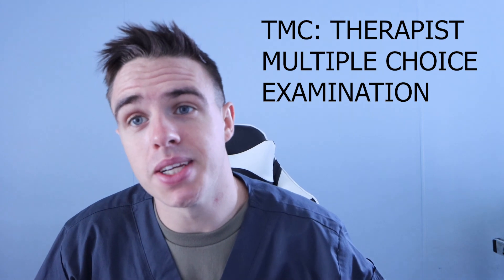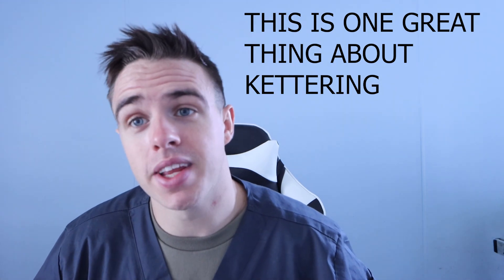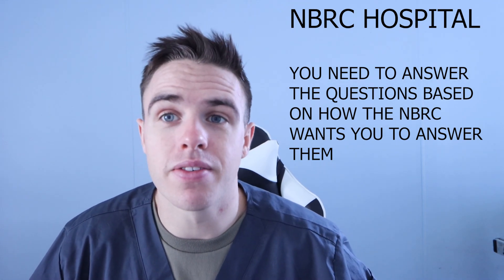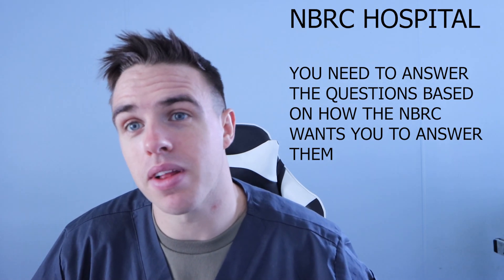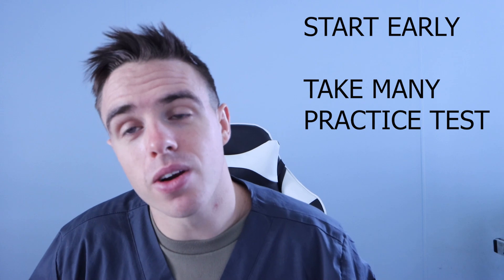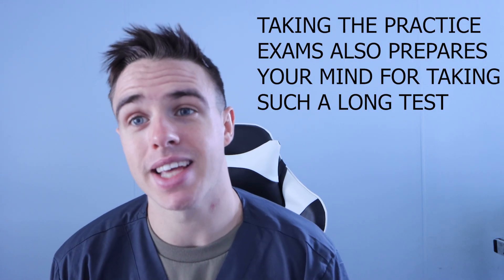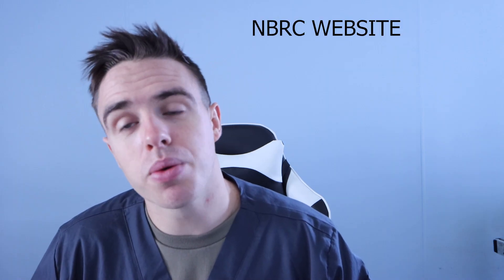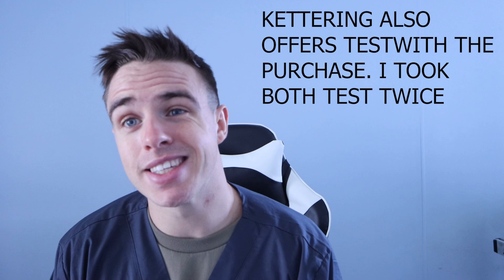TIPS TO PASS THE RESPIRATORY THERAPY BOARD EXAM (tmc & cse) | RT STUDENT | RT SCHOOL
In this video I talk about great tips needed to pass the respiratory therapy board examination. I mainly focus on the TMC in this video. These are also great tips to focus on when studying for the CSE as well. When you are studying for the TMC, you are also studying for the CSE.

Here are some great books to buy as well that are cheaper

MUST HAVE BOOKS FOR RT SCHOOL